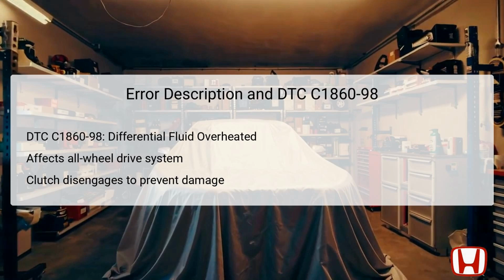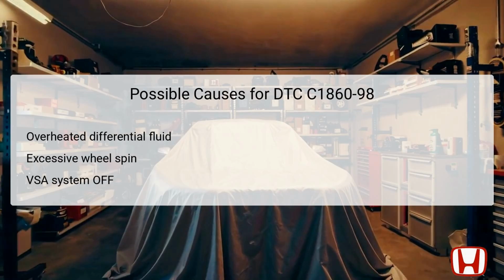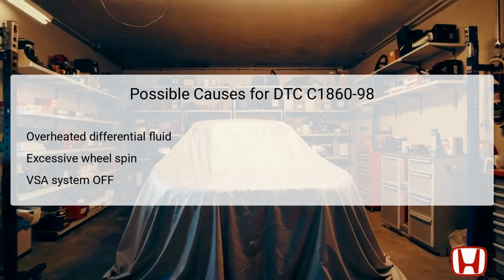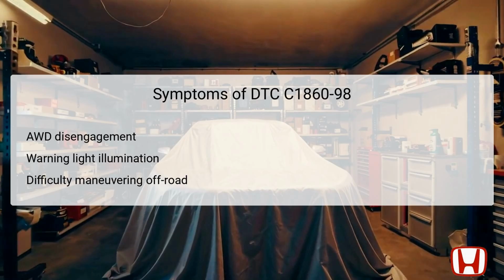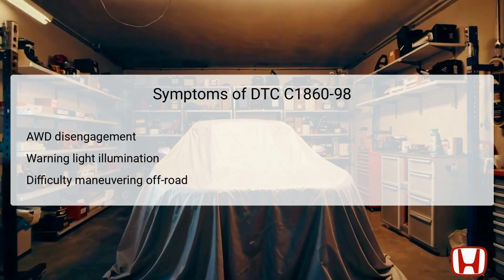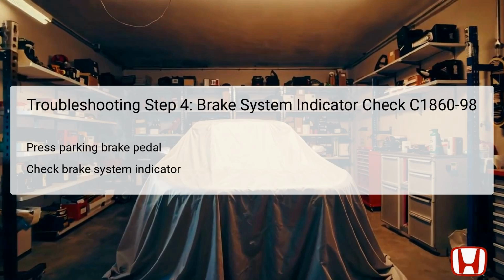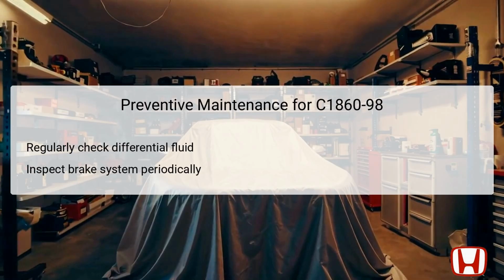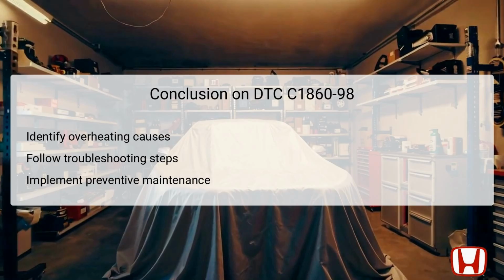DTC C1860-98, Differential Fluid Overheated, Honda CR-V 2011-2016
Join the STEP Diagnostics early access list:
​ In this video, you'll learn about the Diagnostic Trouble Code (DTC) C1860-98, which indicates that the differential fluid in Honda CR-V models from 2011 to 2016 has overheated. We will explore the causes, symptoms, and step-by-step troubleshooting procedures to diagnose and resolve this issue, ensuring optimal performance of the all-wheel drive system. Additionally, you'll discover preventive maintenance tips to keep your vehicle running smoothly.